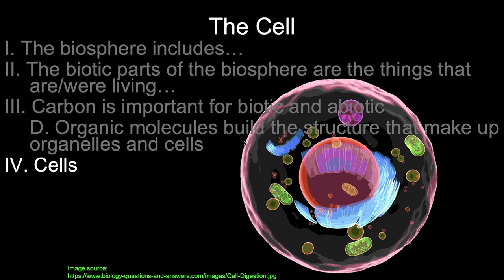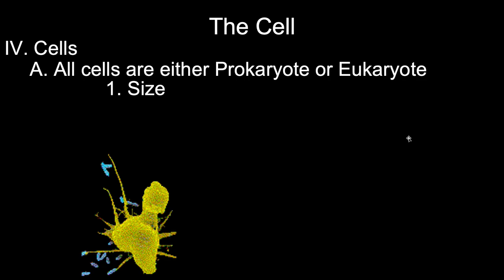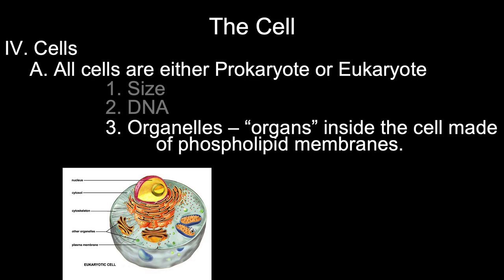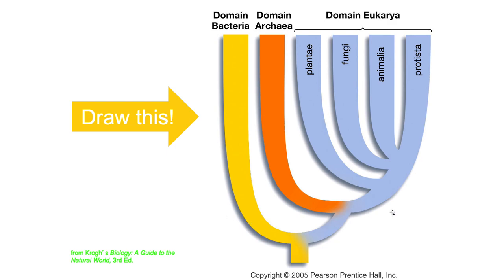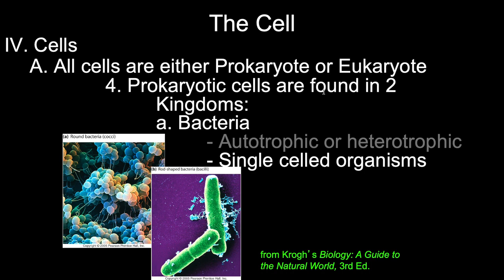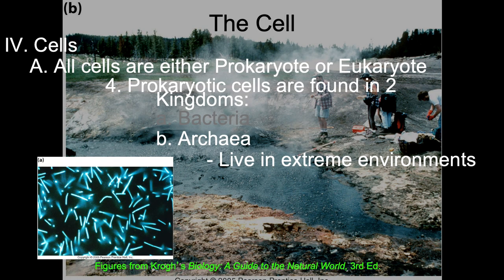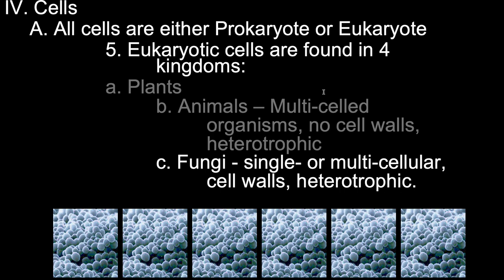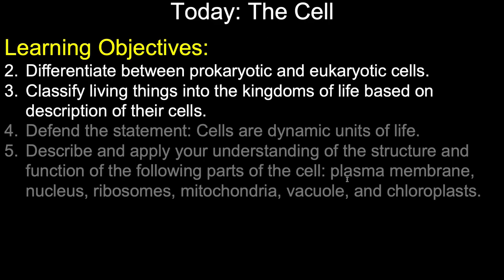Introduction to Cells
Are there 4 kingdoms? 5? 6?  What makes these kingdoms different and how does that relate to the basic unit of life: cells.